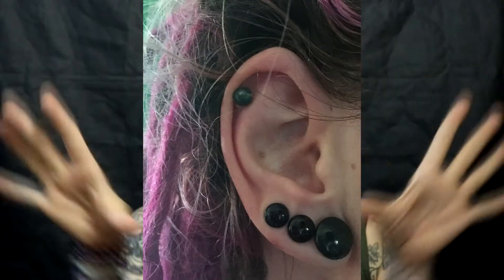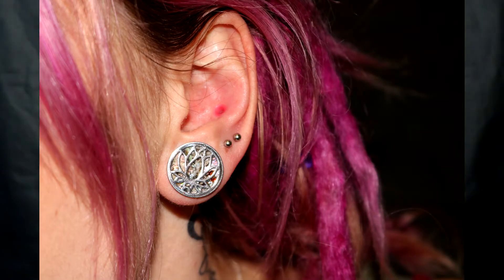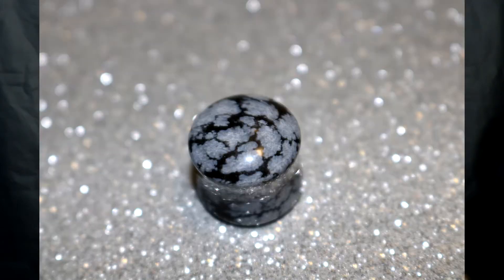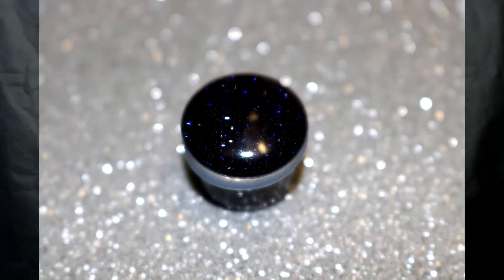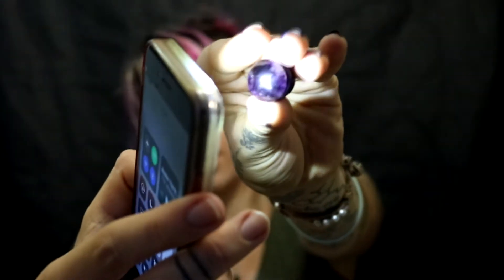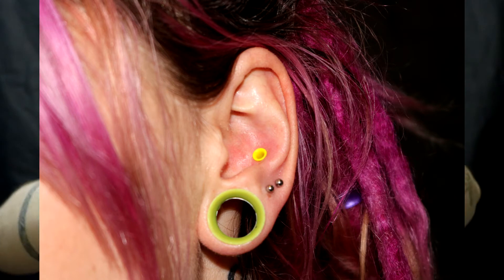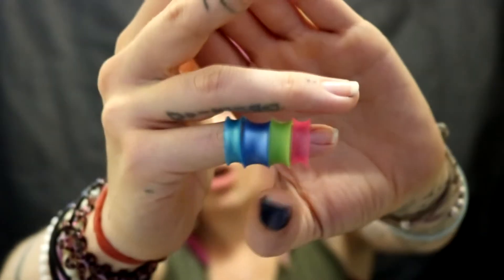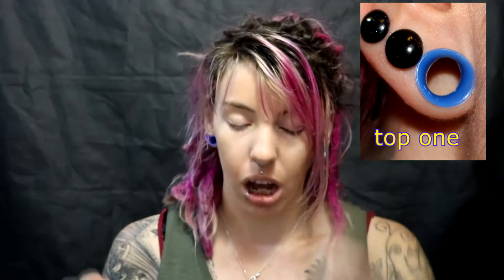Bodyartforms haul/ reveal/ unboxing/ sharing/ whatever you call it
~~~sorry for the long intro. im still working on what works well for an intro. but it was fun to make. :P~~~

what do you do when you live in Australia, have stretched ear, and want new pretties for them???

Go to Bodyartforms of course,  because trying to find anything fancy in Australia is a waste of time.

so this is my haul, kids use that term right?, it means like collection of crap i purchased right? not random selection of illegal items like google says? :/

anyways. thanks for dropping by, if you would like any of the items mentioned above then ill provide as many links as i can below.

still havent worked out if that was fluorite or amethyst.

All the 16mm earskins can be found here. along with the tiny 3mm ones.

Moss Agate, the green colour i love, here.

the turquoise, fluorite, amethyst, blue goldstone and smokey quarts can be found here in a variety of sizes,

I hope that is everything, otherwise comment and ill be happy to try and find a link to something.

notsponsored - just through id add that in.